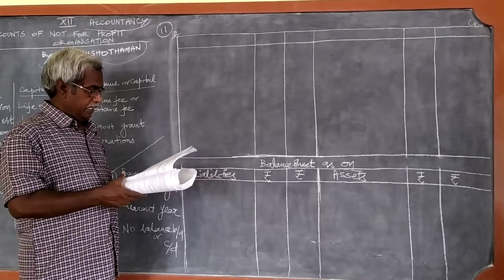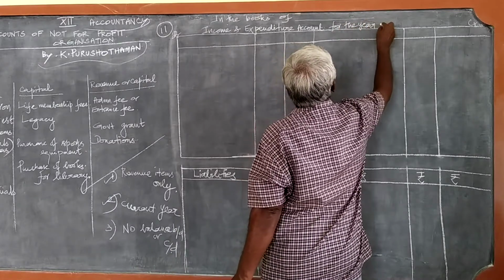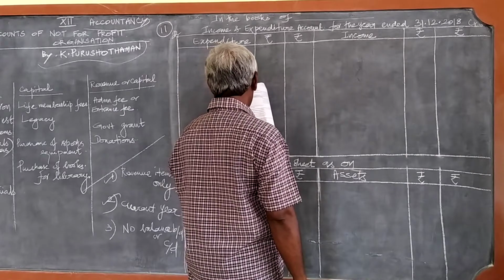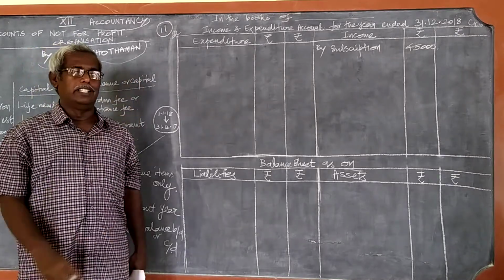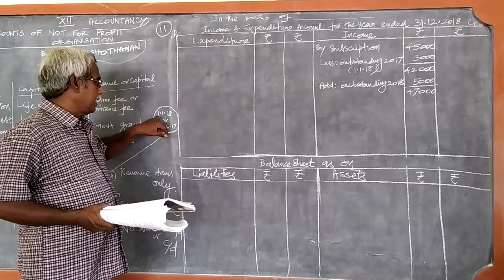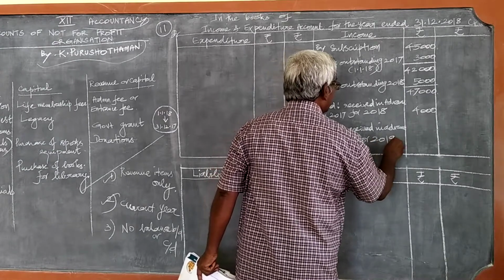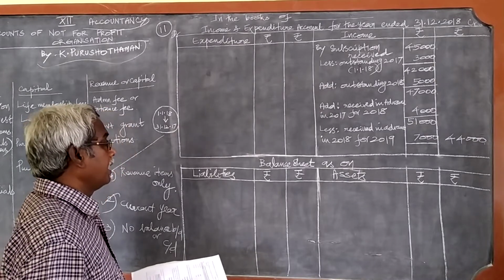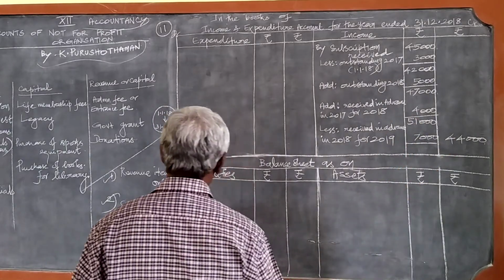CLASS 12 - ACCOUNTANCY CHAPTER 2 ACCOUNTS OF NOT FOR A PROFIT ORGANISATION PROBLEMS 11